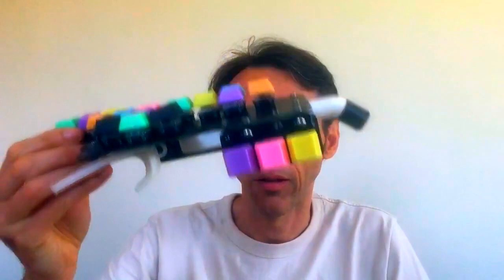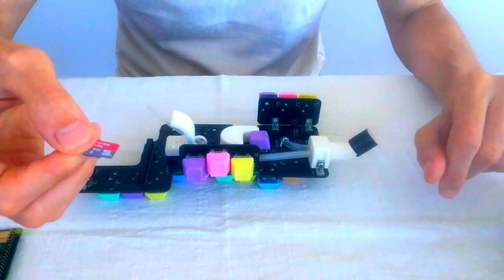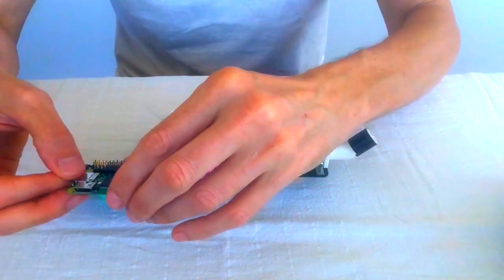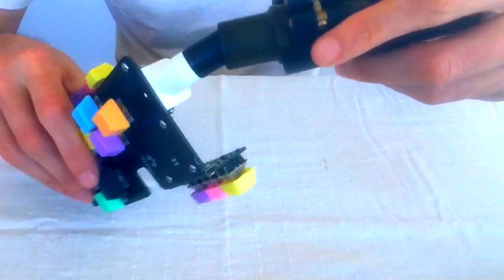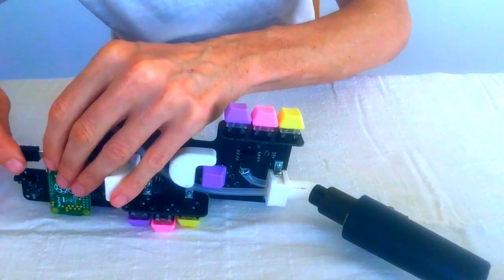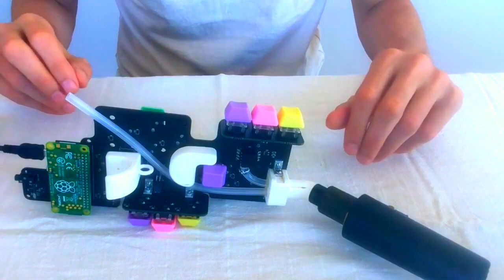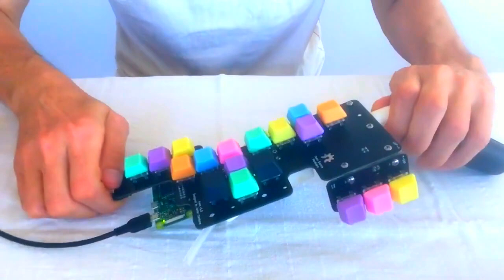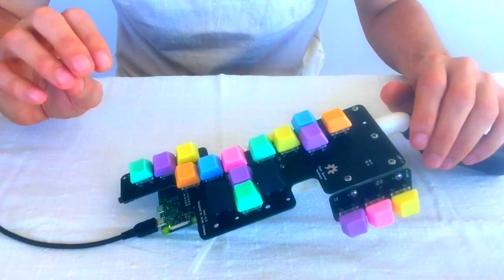Haxophone: from HAT to musical instrument